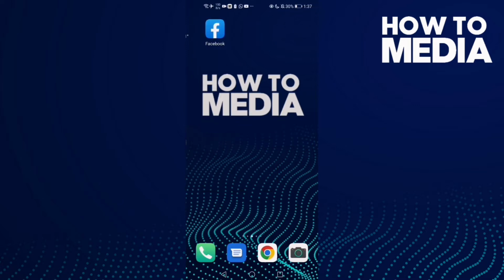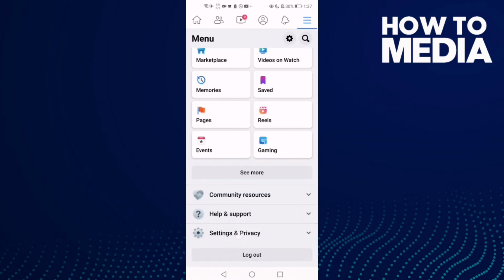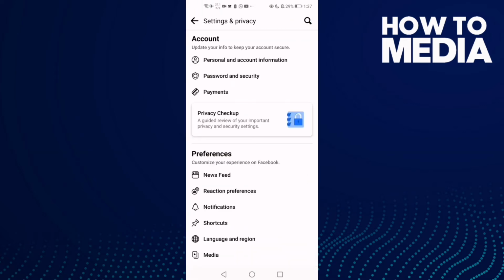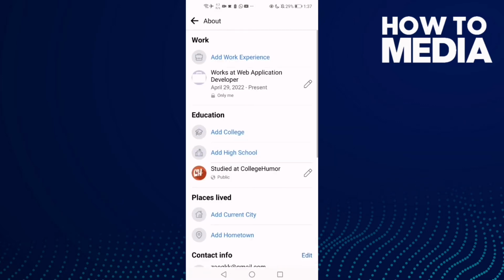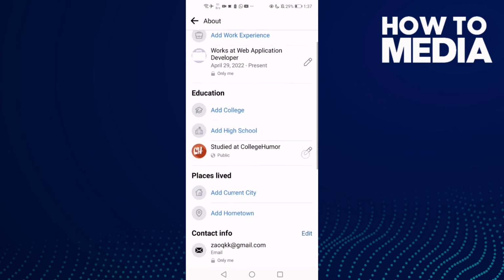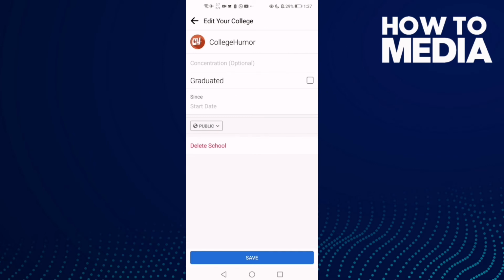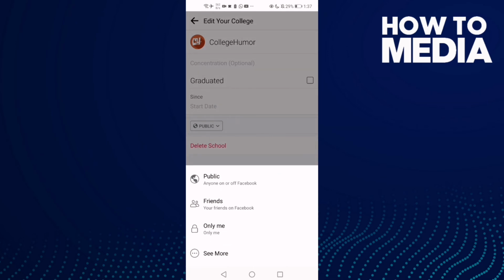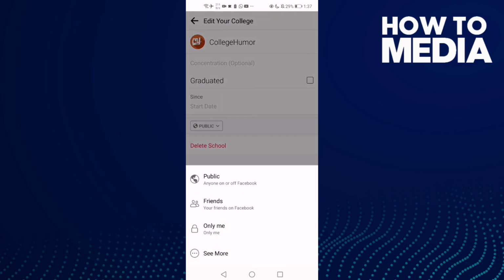How to Make Your College Private on Facebook Mobile App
in this video we discuss :